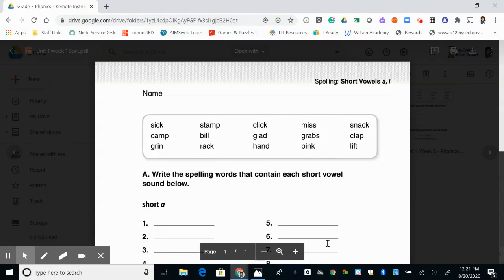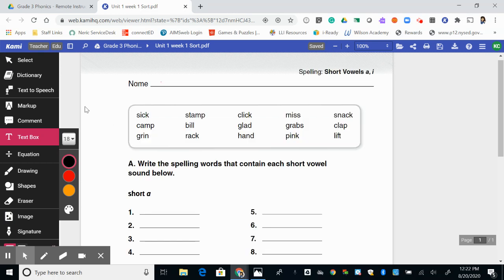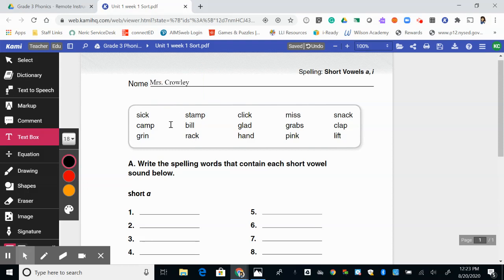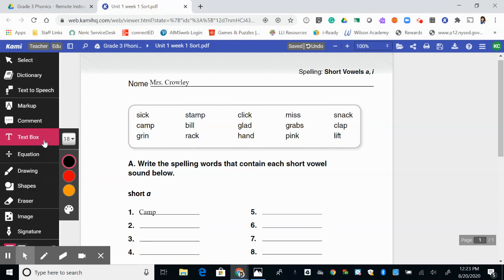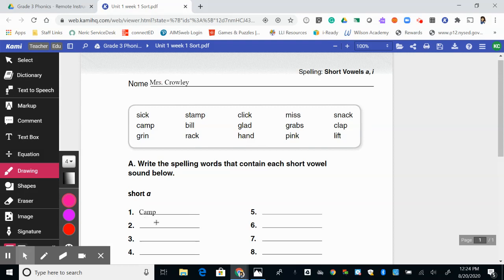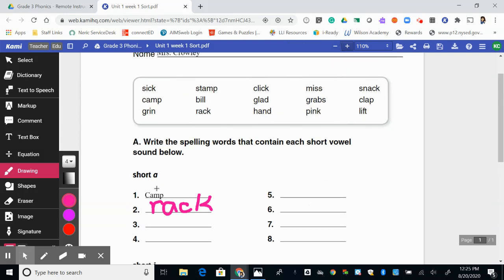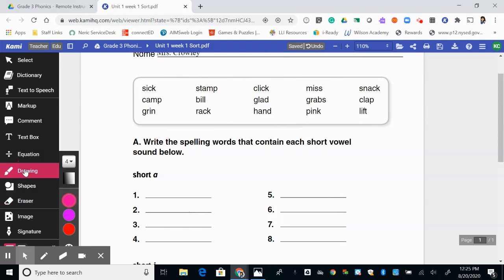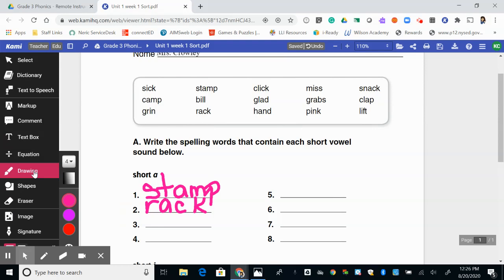Kami - textbox, draw and erase